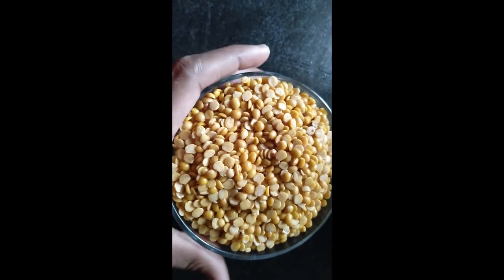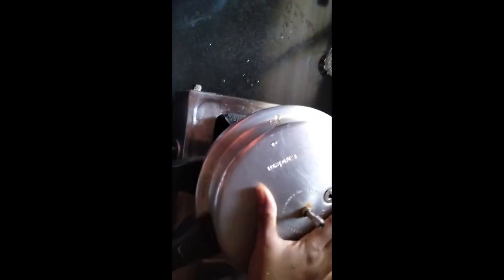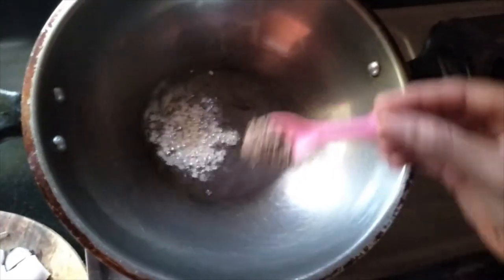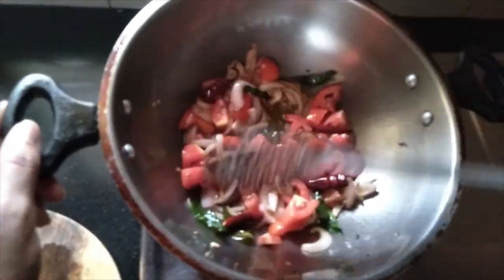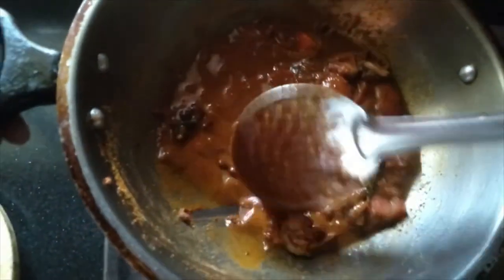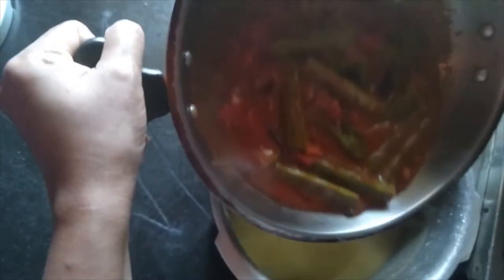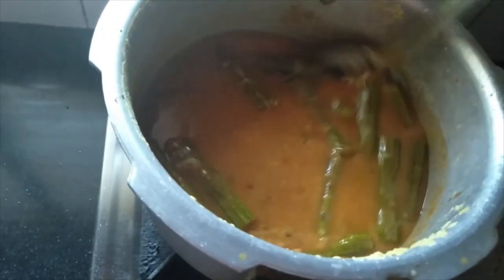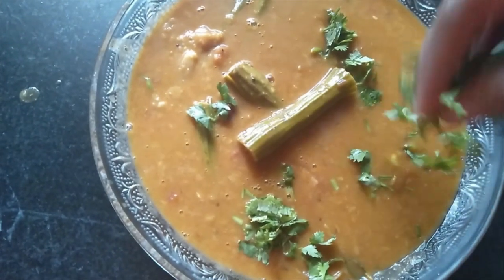Drumstick Sambar South Indian style - (Nuggekai/ murungakkai) Sambar - Easy to cook sambar recipe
This recipe is Drumstick sambar for Idli, Dosa, set dosa and rice in South Indian style. This is a delicious sambar variety and the main highlight in this recipe is Drumstick. It is also known as Nuggekai/ murungakkai in South Indian language.

Hope you will enjoy cooking this recipe.

Happy Cooking!
Team IFR

Google Business: Elicyns Group of Companies